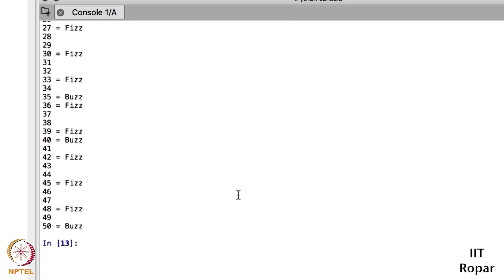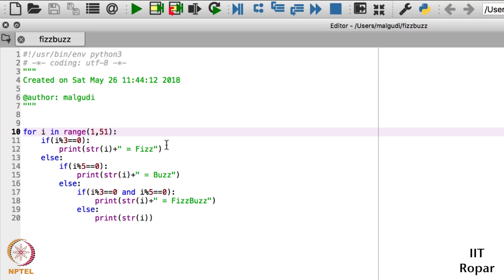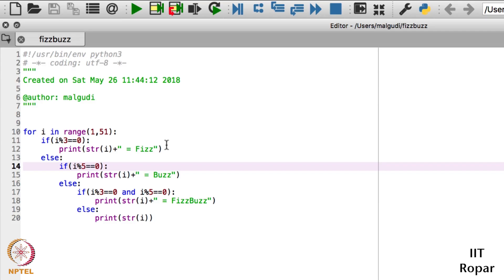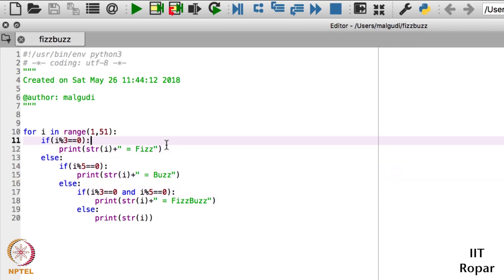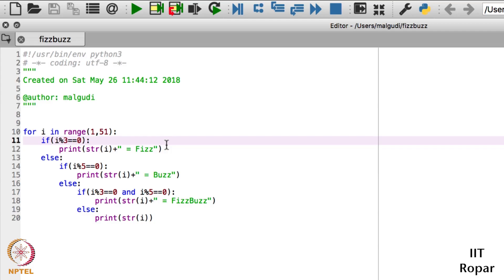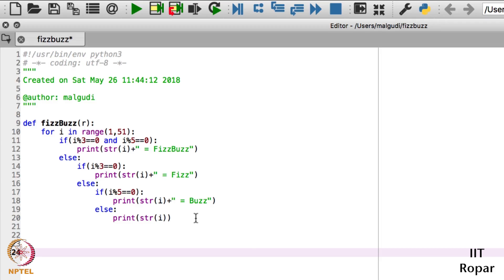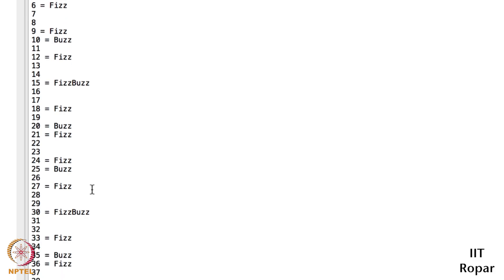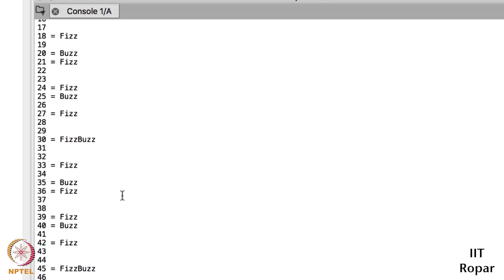Loops and Conditionals : Fizzbuzz 02